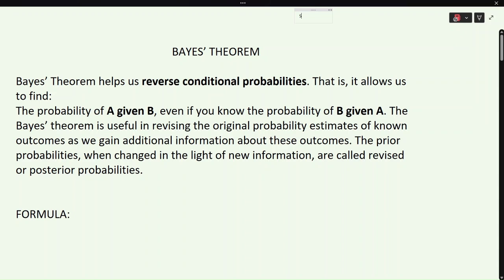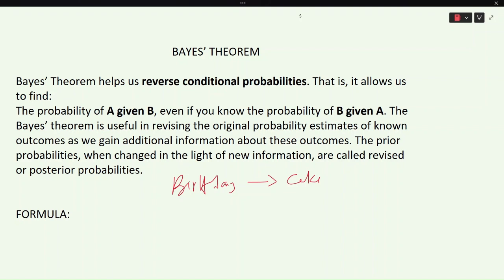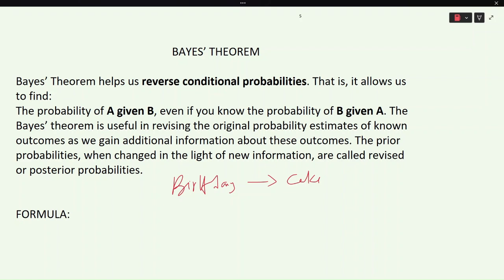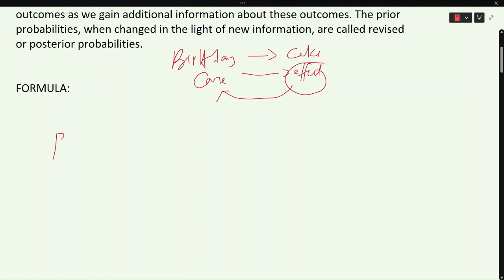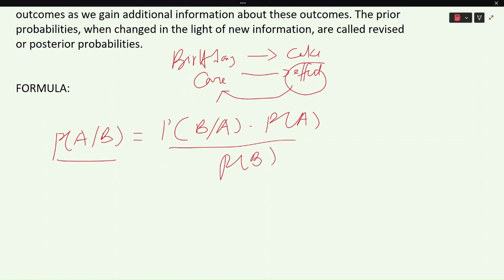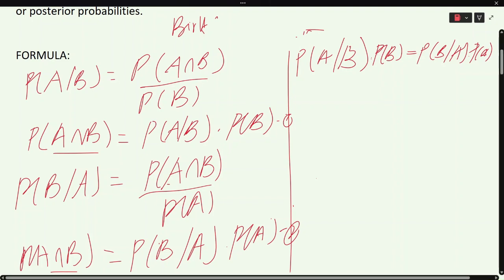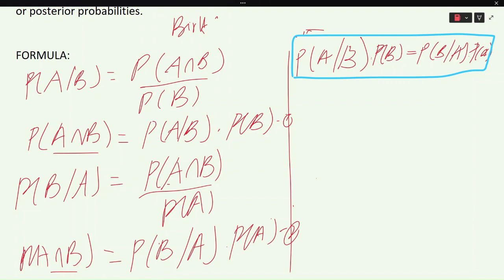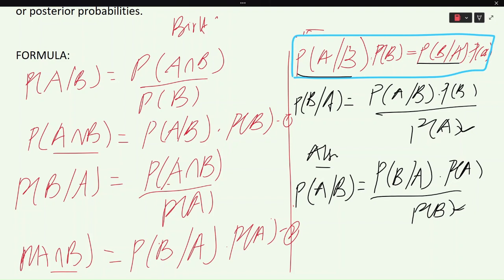BAYE'S THEOREM 1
🎲 Mastering Probability Made Easy | Complete Guide with Examples & Tricks 🎲

Unlock the secrets of Probability in this beginner-to-advanced tutorial! Whether you're preparing for exams, teaching a class, or simply brushing up on your stats knowledge, this video will guide you through the essential concepts with clarity and real-life examples.

📌 In This Video:

What is Probability? (Basic Concepts)

Types of Events: Independent, Dependent, Mutually Exclusive

Conditional Probability Explained

Tricks to Solve Probability Questions Faster

Real Exam Questions with Step-by-Step Solutions

🧠 Perfect for:
Students | Teachers | Data Analysts | Business Professionals | Competitive Exam Candidates (WASSCE, SAT, GRE, GMAT, ACCA, CFA)

💡 Learn how to solve problems involving:

Coin tosses and dice

Venn diagrams

Tree diagrams

Bayes’ Theorem

📈 Boost your understanding of probability and lay a strong foundation for further topics like Statistics, Machine Learning, and Data Science.

👉 [Conditional Probability Explained]
👉 [Bayes Theorem with Examples]
👉 [Poisson & Normal Distribution]